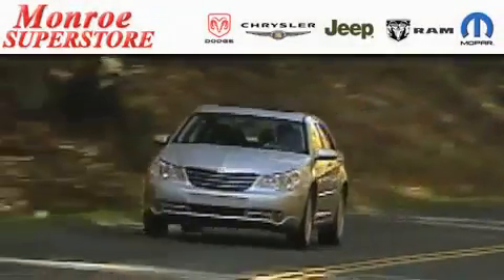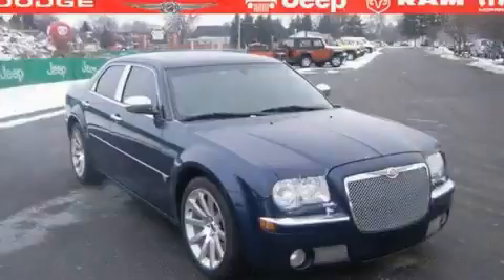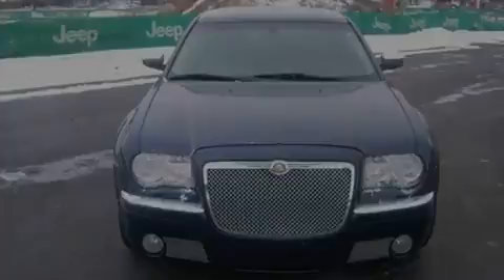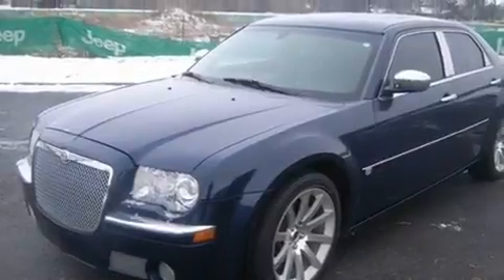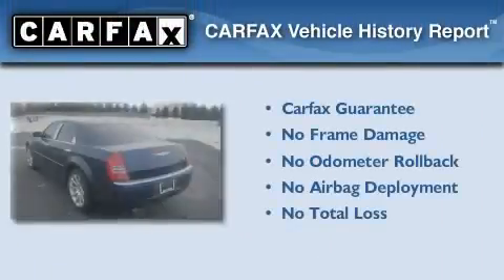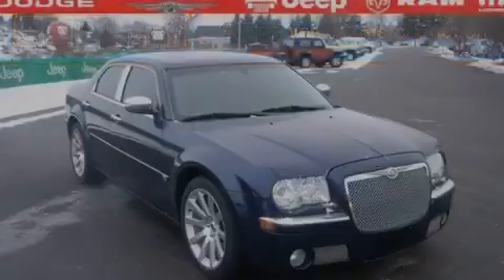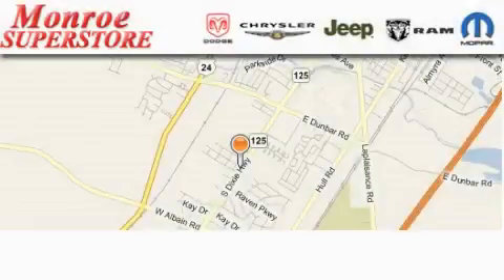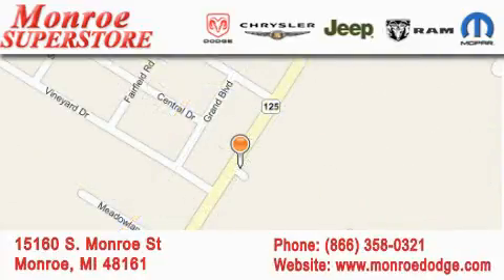2005 Chrysler 300 Monroe MI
Year : 2005

 Make : Chrysler

 Model : 300

 Engine : 5.7L V8

 Trans . : AUTOMATIC 5-SPEED

 Exterior : Blue

 Miles : 70,000

 15160 S. Monroe St.

 Preowned 2005 Chrysler 300 Monroe MI